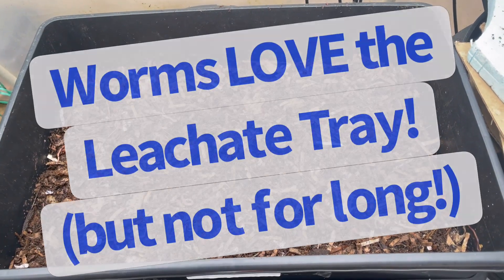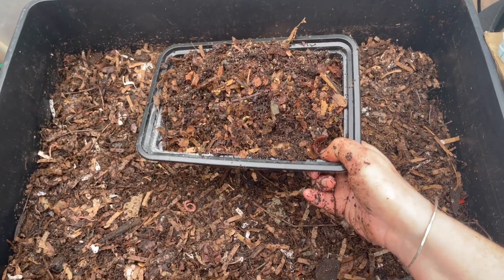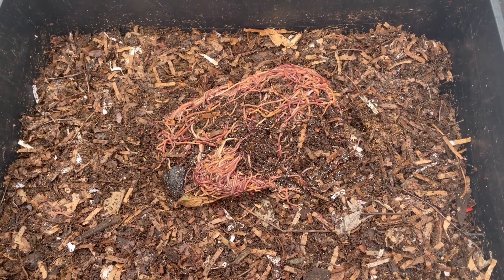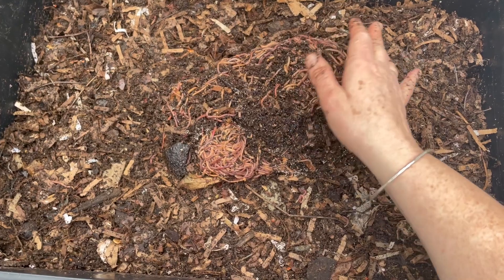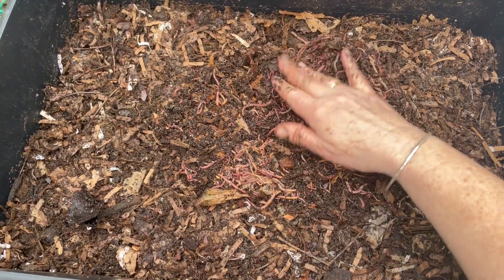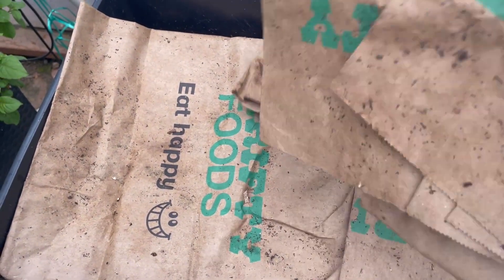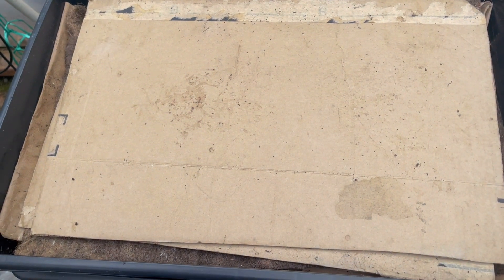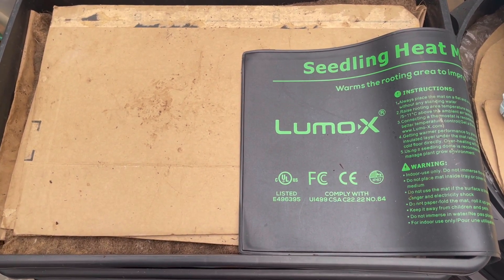Worms LOVE the Leachate Tray! (but not for long!)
In a weekly ritual I call “Snakes & Ladders,” I collect most of the worms in my Tumbleweed Worm Café bottommost layer (the leachate tray) and move them to to top level. I have long given up on discouraging this wormly migration each week. In fact, I not only give this bottom tray bedding and food, I gave it a name — “Weenie”!